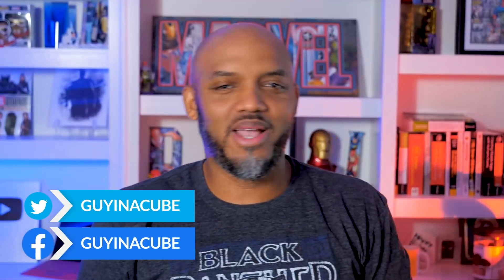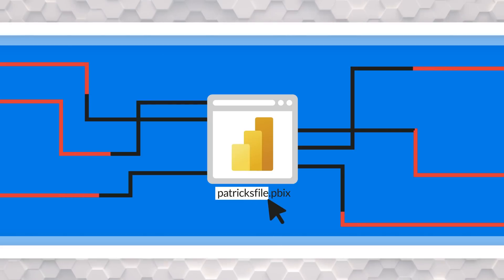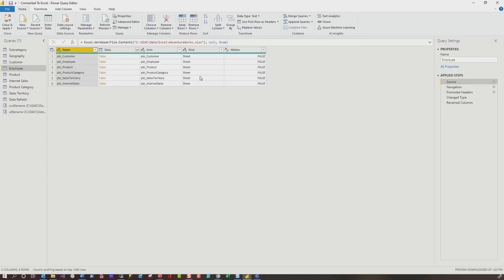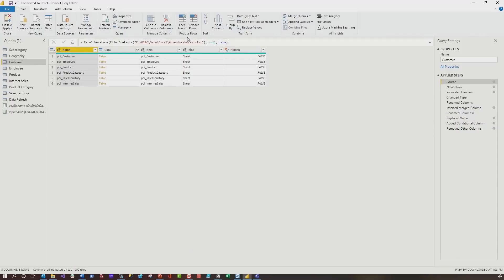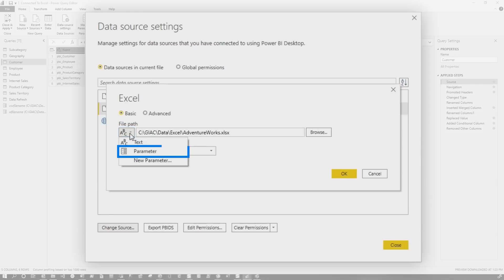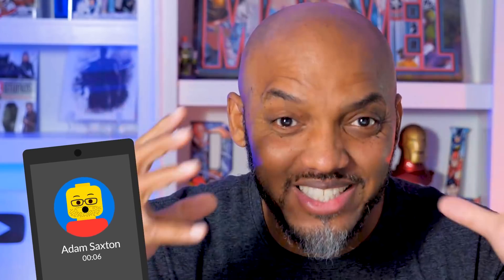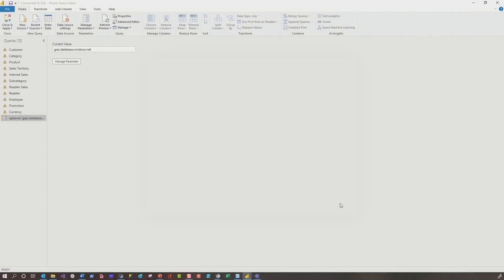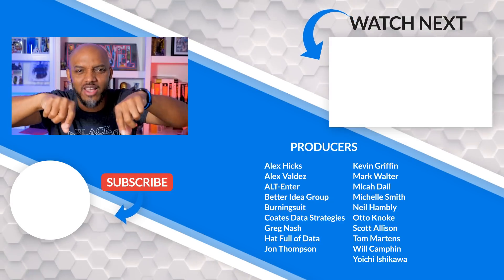INSANE AMAZING Power Query tip to quickly change data sources in Power BI and Excel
If you need to change your data source references in Power Query, you are probably doing them individually. We found an INSANE AMAZING tip to make you way more efficient and it works in Power BI and Excel!